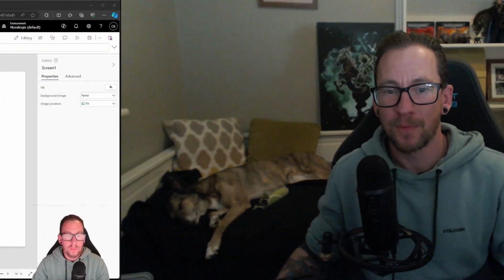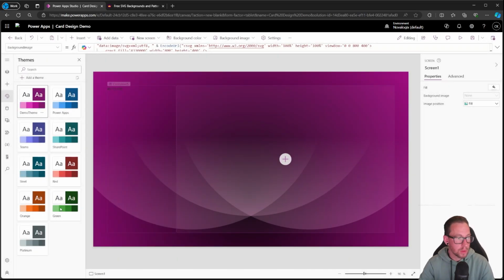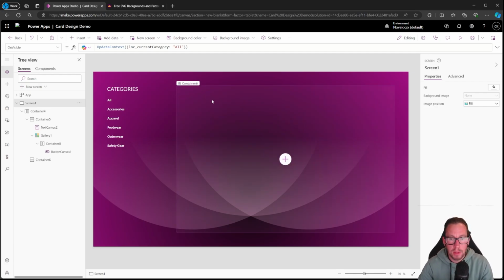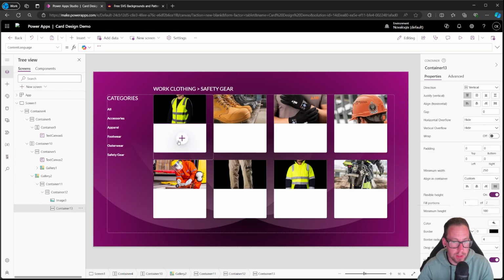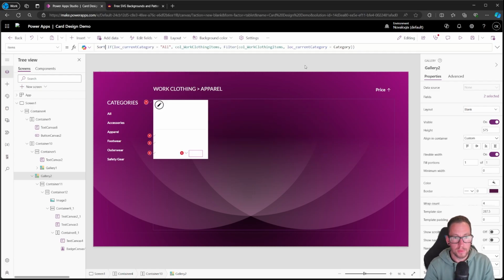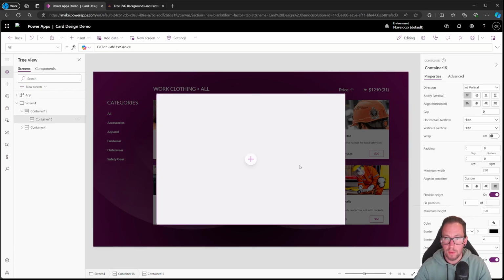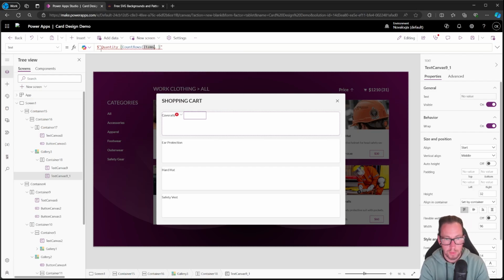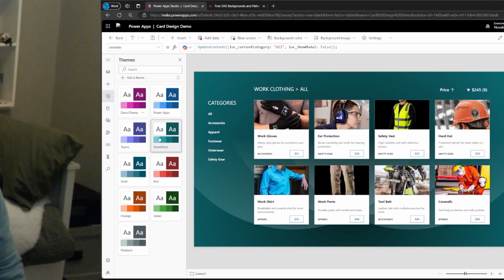Power Apps Catalogue App - Full Build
Building a Power Platform Canvas App Catalogue with Shopping Cart!

In this video I am going to walk through end to end building a catalogue app with a shopping cart in Power Platform Canvas Apps, using Modern Controls, Modern Themes, Custom SVG, User Defined Functions, Table Function, GroupBy Function, Containers, Dynamic Category Filtering plus some helpful tips and tricks!

📣 All my solutions are free to download from my GitHub please consider buying me a coffee to show your support! 📣

Image by GraphicMama-team from Pixabay
Sound Effect by Shiden Beats Music from Pixabay
Sound Effect by Runell Hairston from Pixabay